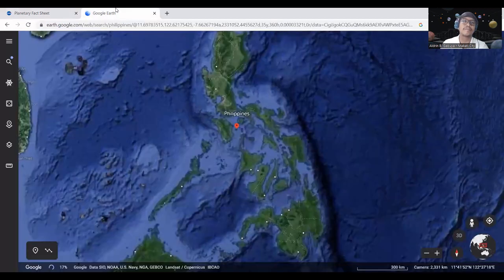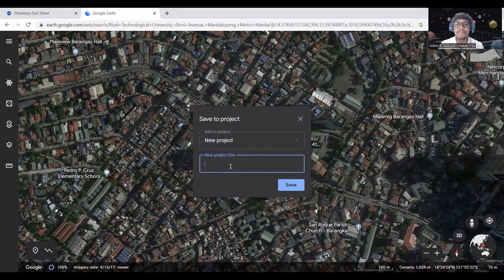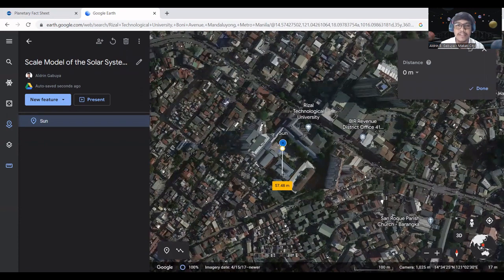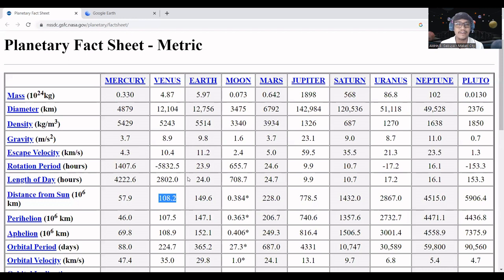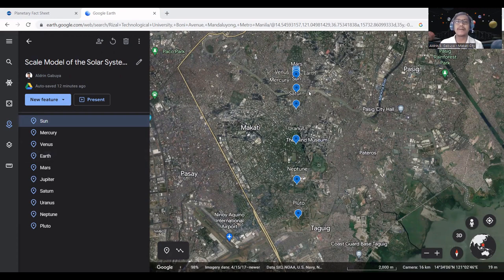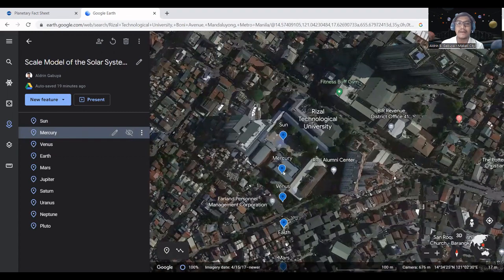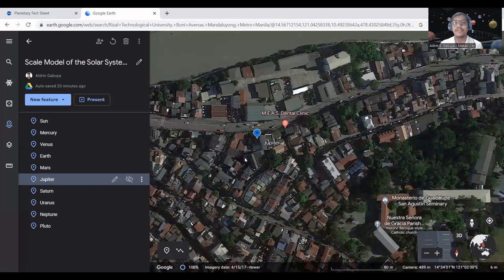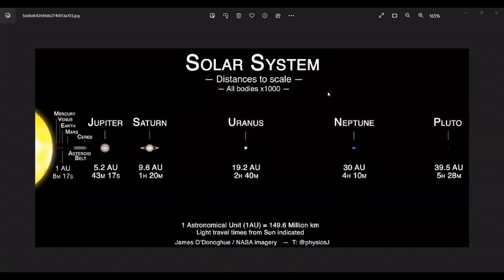SOLAR SYSTEM DISTANCE (DEMO)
My revised video showing a short demonstration of the scale model of the Solar System distances using Google Earth for the subject AST202 - Astronomy Education under the Diploma and Masters course in Astronomy at Rizal Technological University.